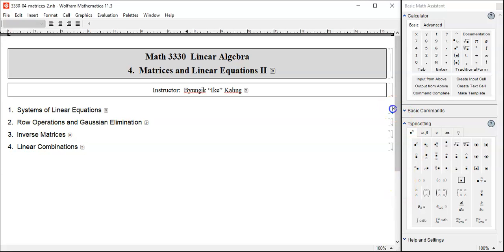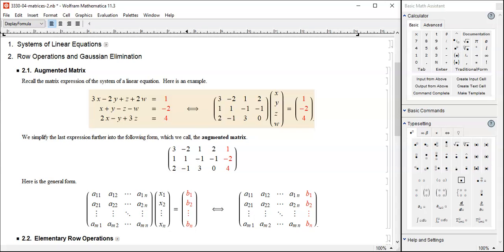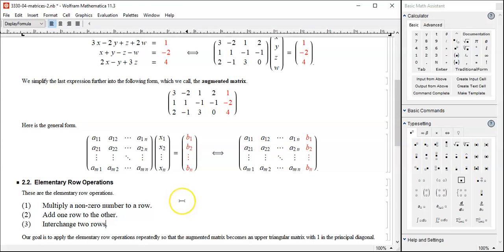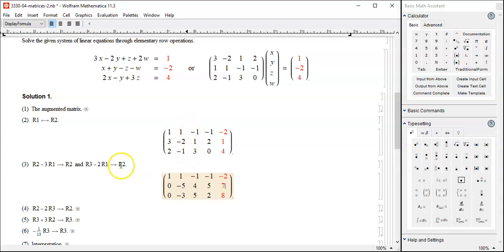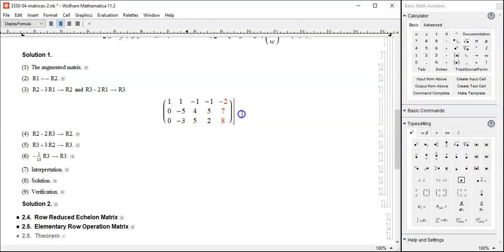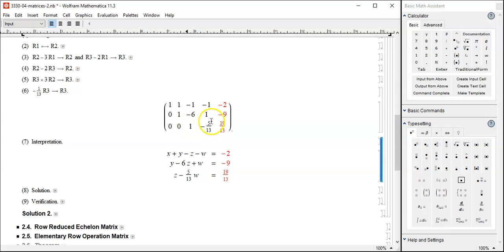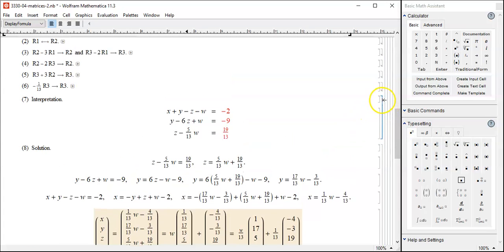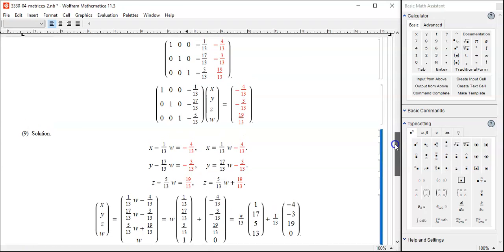3330 04 Linear Equations 3